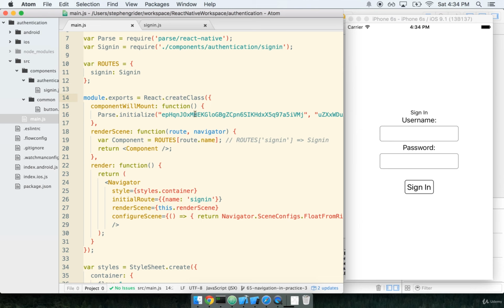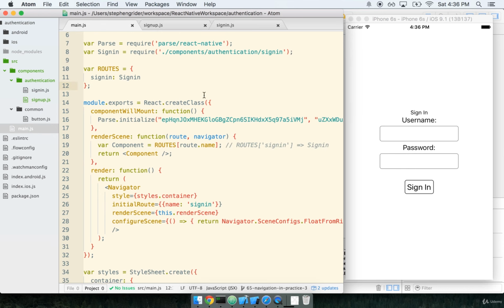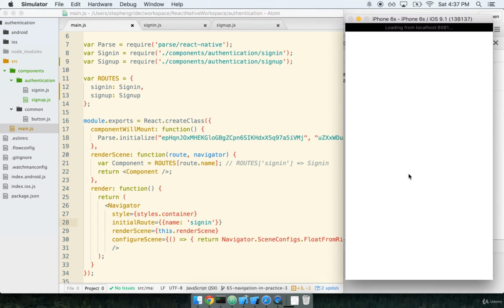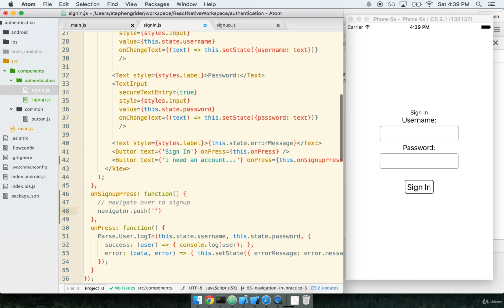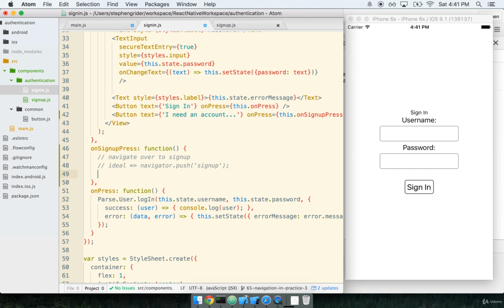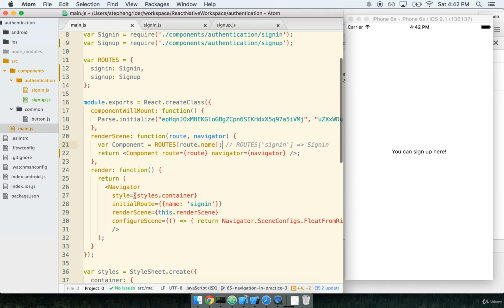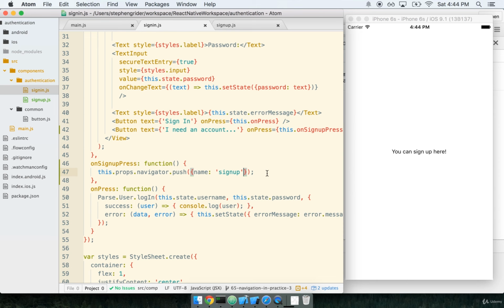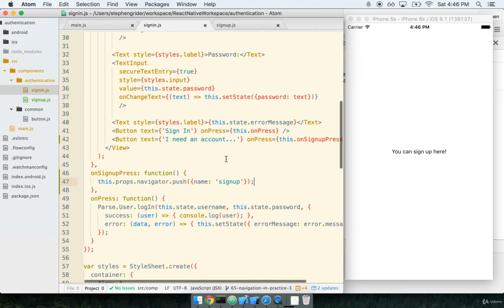Build Apps with React Native 4 20 Navigation in Practice Part 3